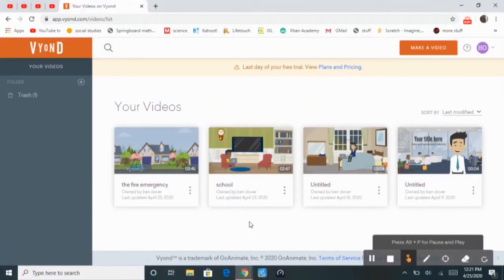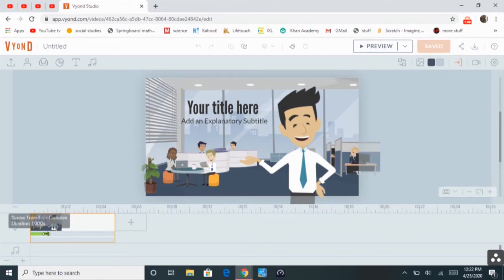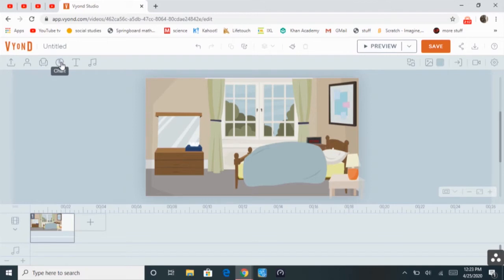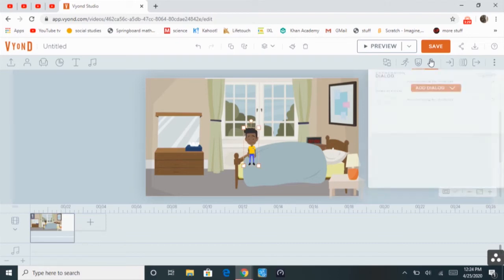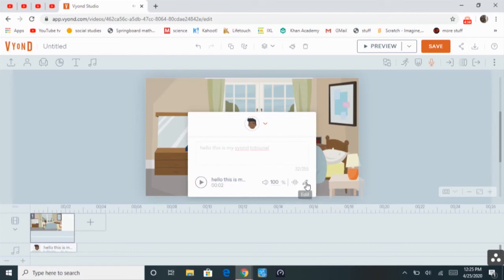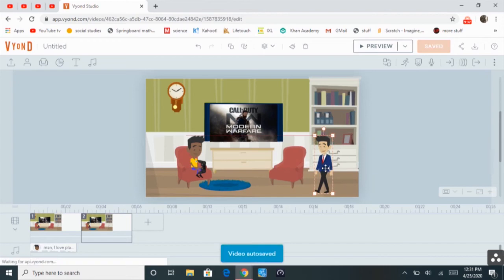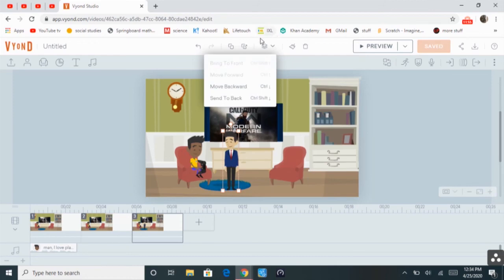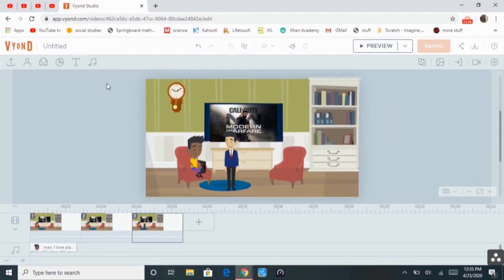How to make an animated video